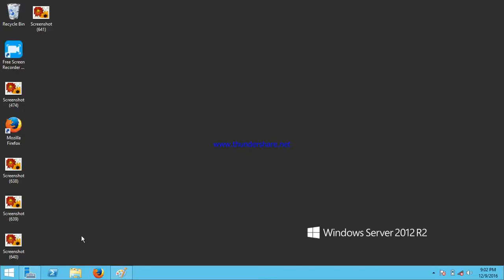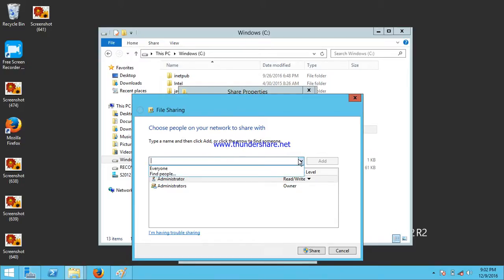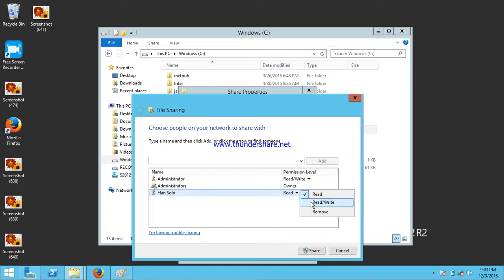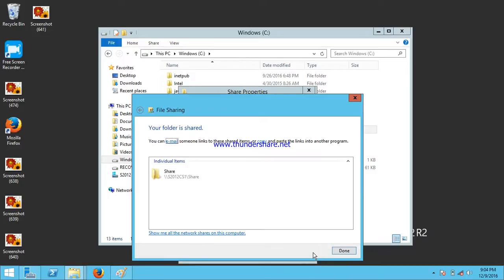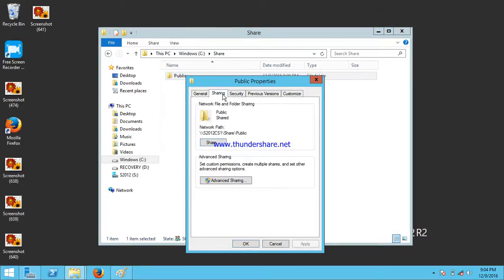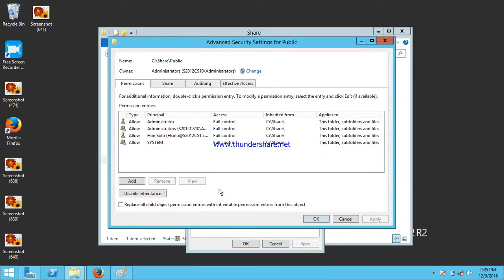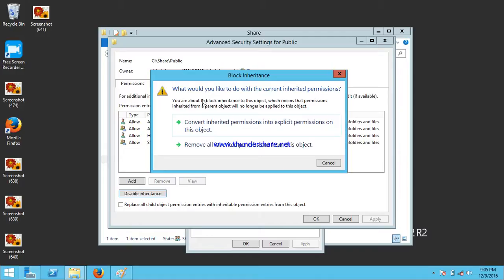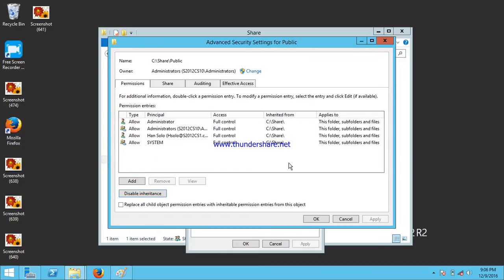Server 2012: File and Share Permissions